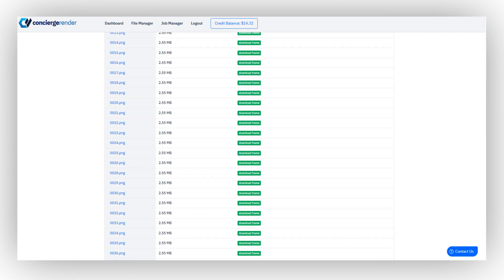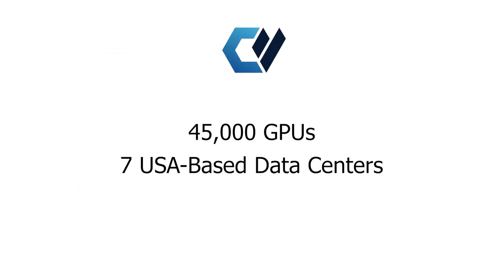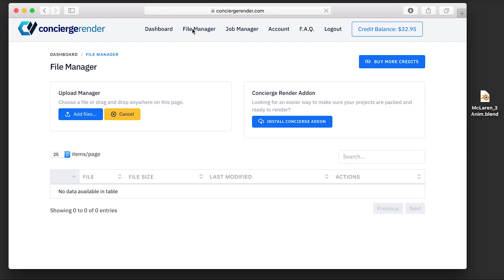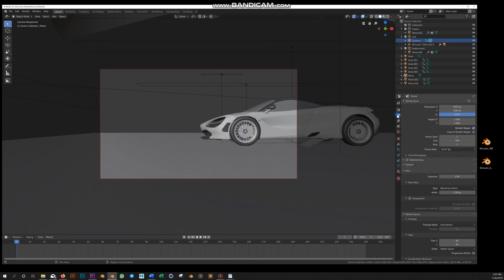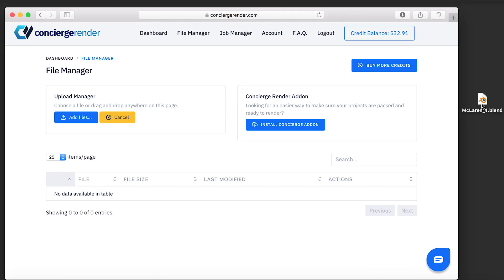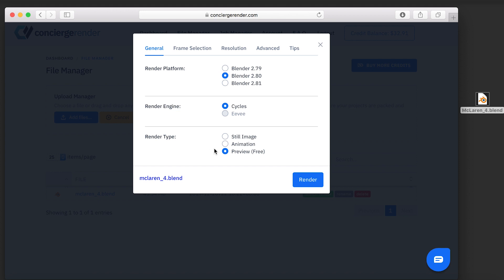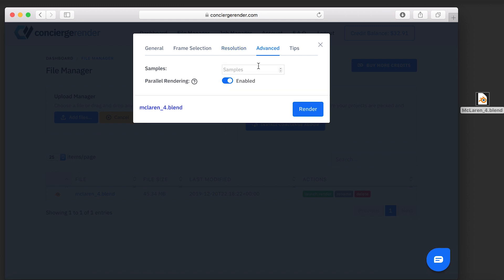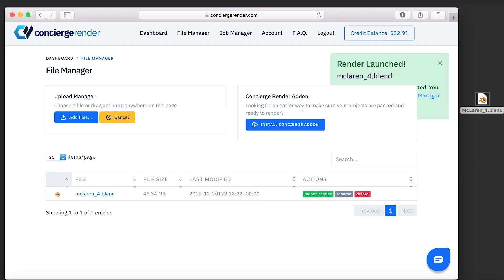Concierge Render - Quick Start Guide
In this quick video, we guide you through the simple steps to get started with Concierge Render.

Concierge is the fastest render platform for Blender Cycles and Eevee.
Your project are rendered in parallel on 520 GPUs.
There's no queue and it only costs $0.50 cents / hour / GPU.